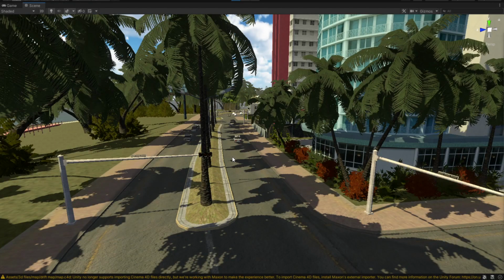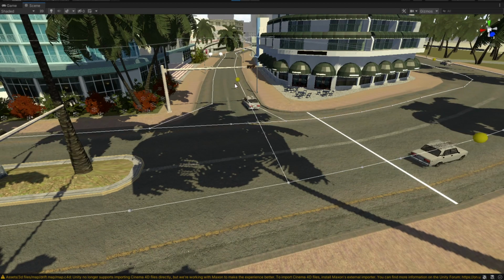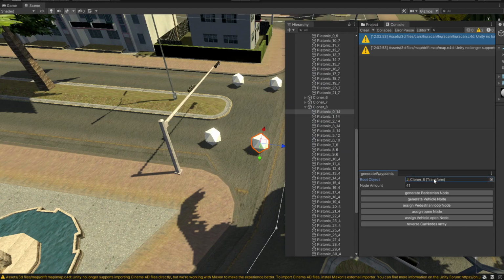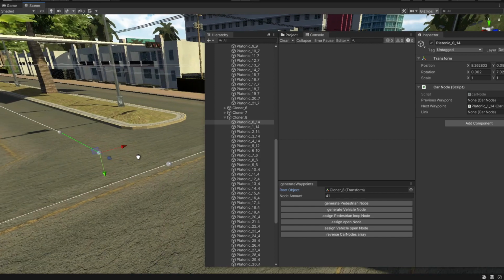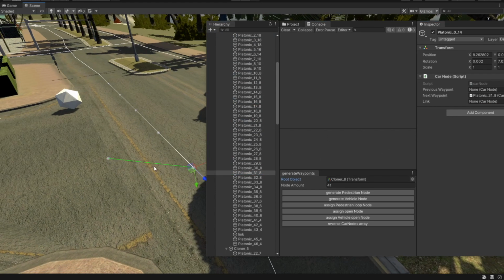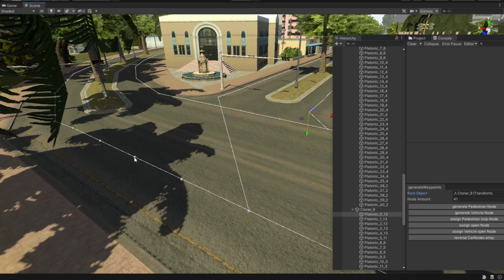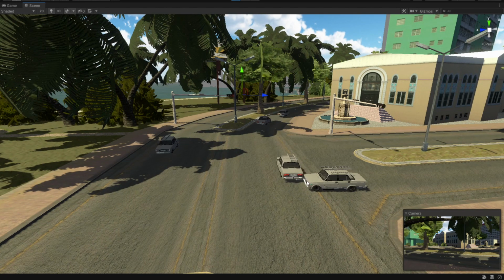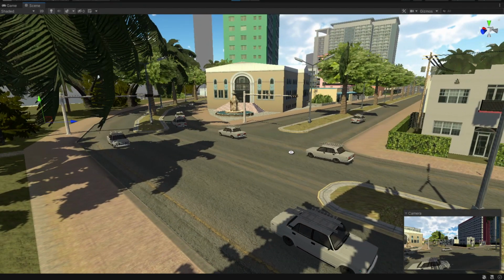Unity Vehicle Traffic System Tutorial